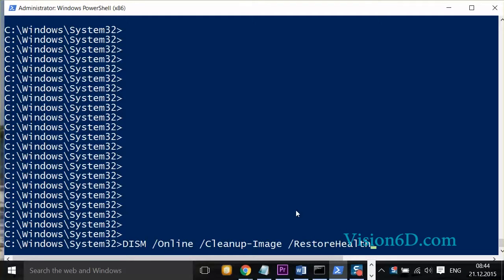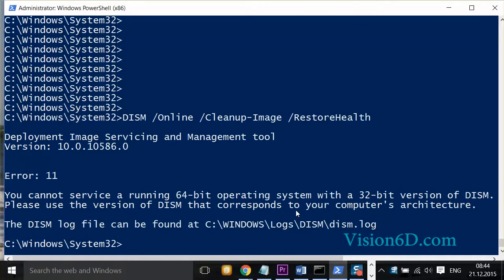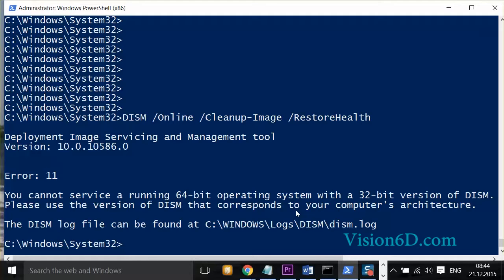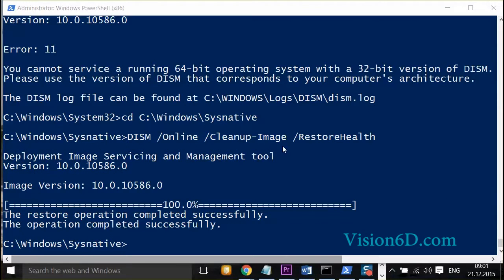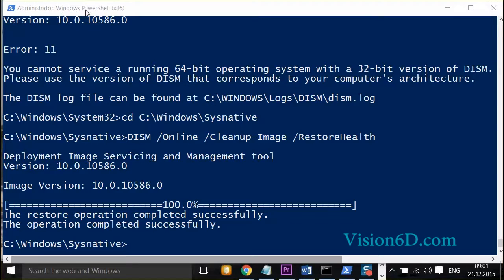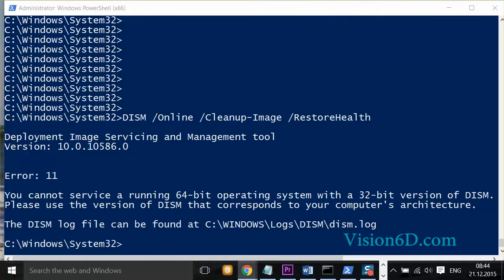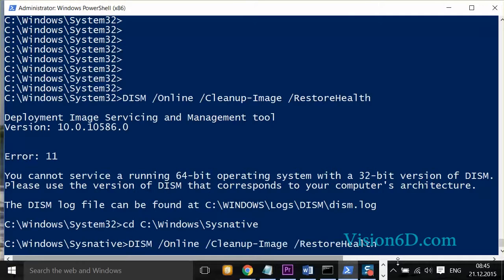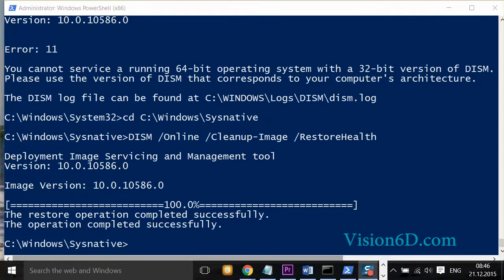DSIM Error 11 ● You cannot service a running 64-bit operating system with a 32-bit version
The video helps you solve the DSIM error 11.  If your system doesn't let you check the integrity with DSIM with the following error 11